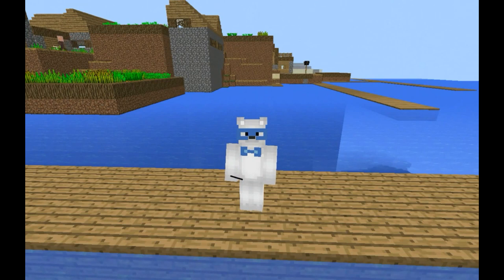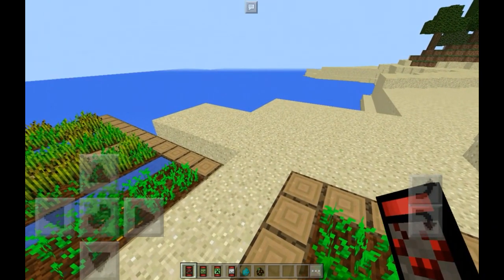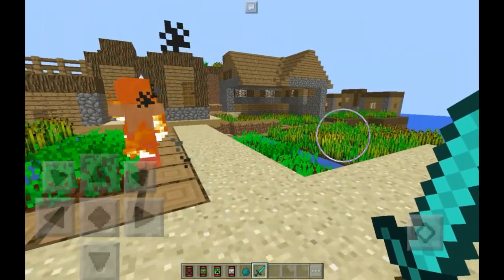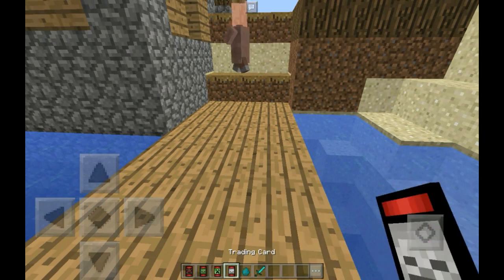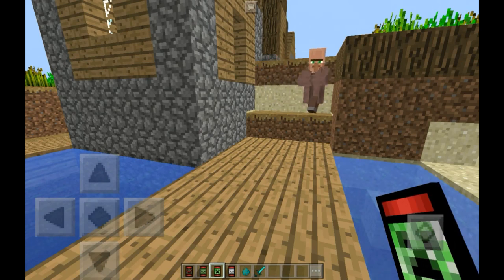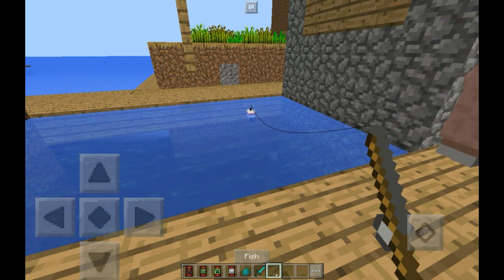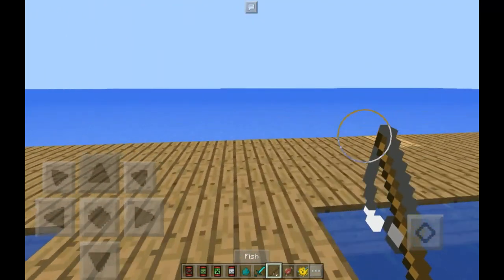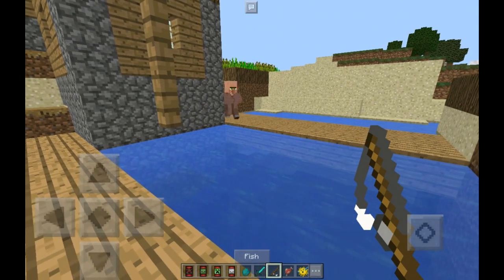Trading Cards ??? in Minecraft PE 1.1.5 (Trading Cards Add-on Minecraft Pocket Edition)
Today's goal 10 likes or more

What Minecraft Pocket Edition You ask ?

Minecraft: Pocket Edition is the mobile version of Minecraft developed by Mojang AB. It was initially launched exclusively for the Xperia PLAY on Google Play[10] for US$6.99 on August 16, 2011. It was later released for other Android devices on the 7th of October 2011.[11] Minecraft Pocket Edition for iOS devices was released on Thursday, the 17th of November 2011[12] on the iOS App Store. On September 13, 2012, the Pocket Edition was made available for purchase on the Amazon Appstore. On April 2, 2014, the Pocket Edition was released for the Amazon Fire TV, with support for the Fire TV's controller.[13] A demo/lite version of the game, which was essentially version 0.2.1 without world save functionality, was available until October 21, 2013. On December 10, 2014, the Windows Phone version was released on the Windows Store.[14] On July 29, 2015, Minecraft Pocket Edition was released on Windows 10 as Minecraft Windows 10 Edition

Watch New Videos On Sundays and Wednesdays